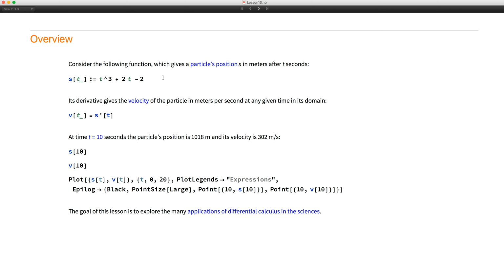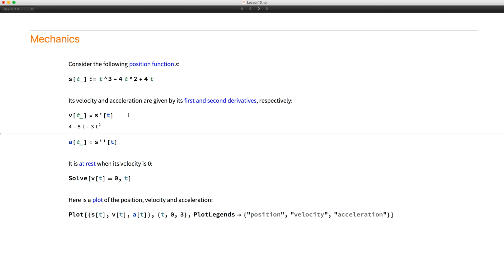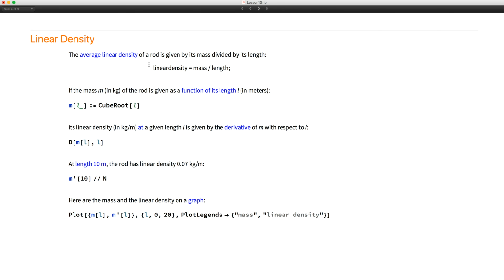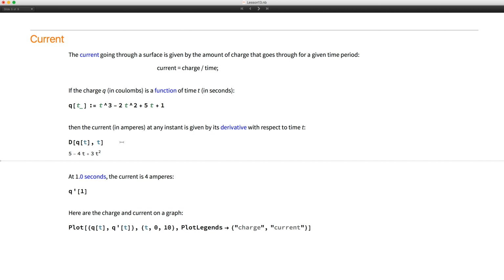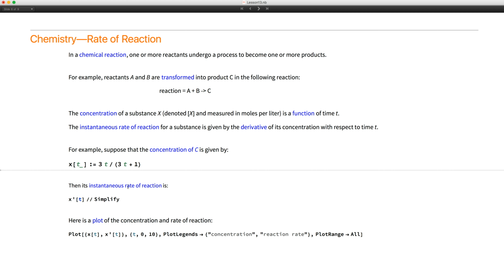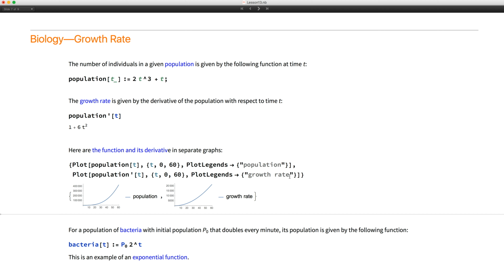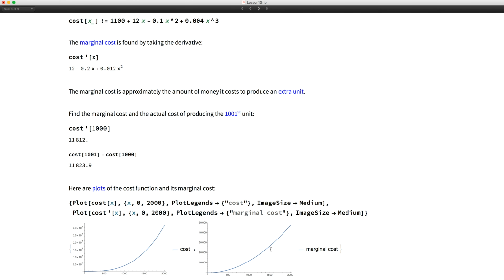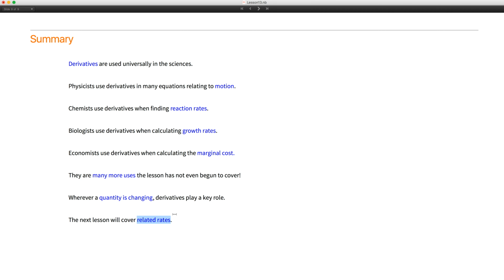Introduction to Calculus: Rates of Change in the Sciences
See examples of derivatives and applications of differential calculus. Apply these concepts to solve real-world problems in mechanics, electric circuits, chemistry, biology and even economics.